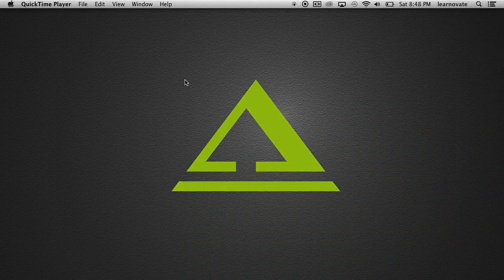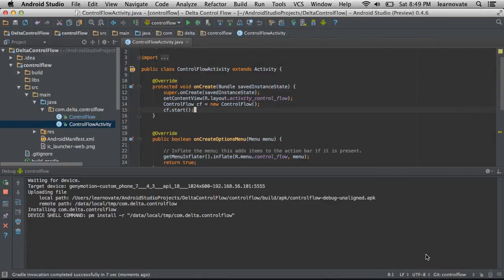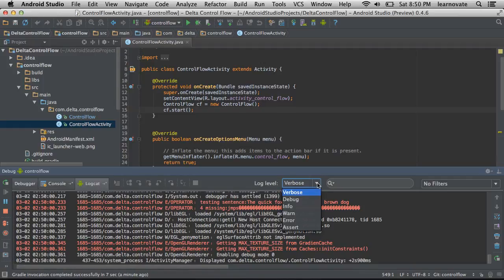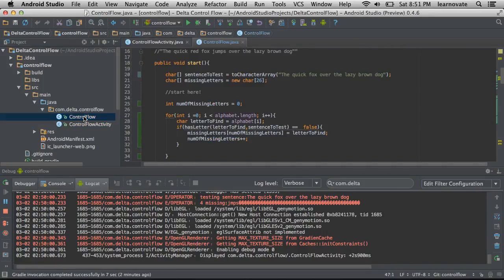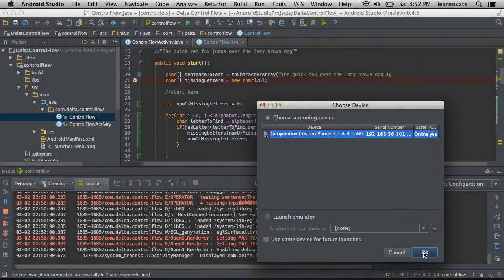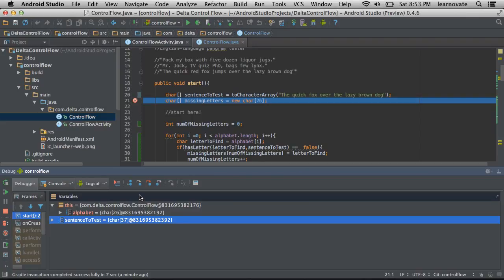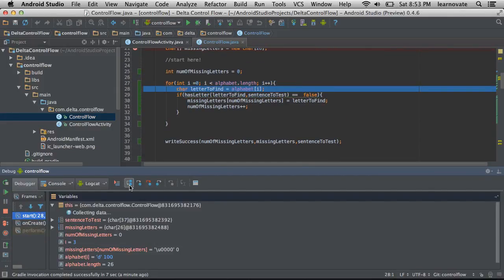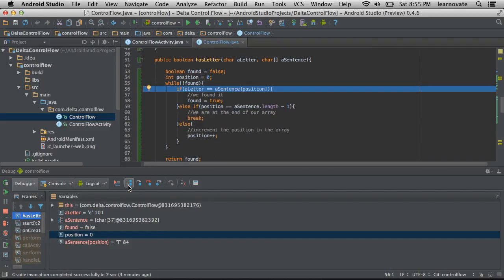023 Compiling and Debugging